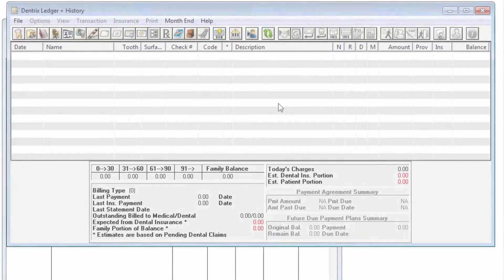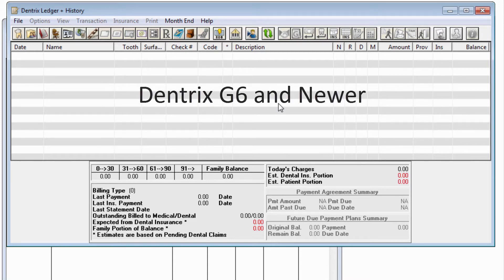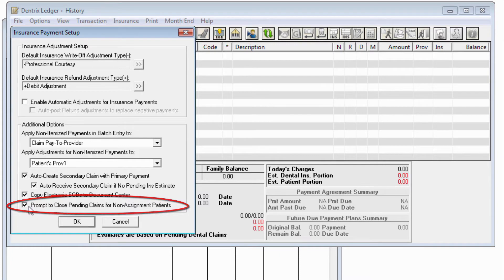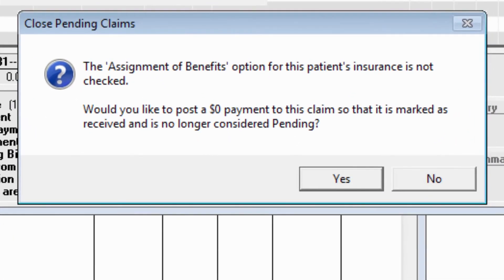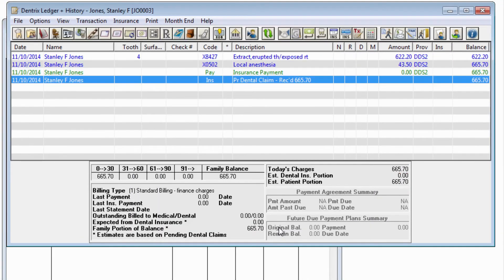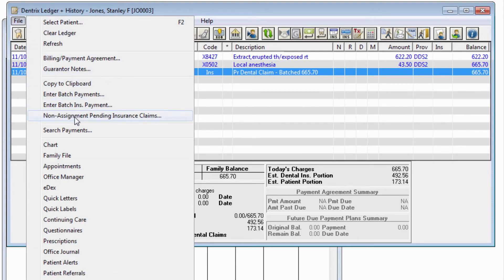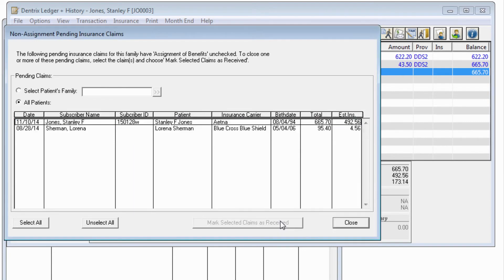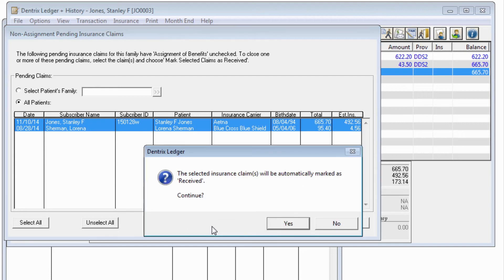Non-Assignment of Benefits tools (Insurance)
Dentrix includes tools to help you more efficiently manage claims where the patient has not assigned your office to receive the benefit.